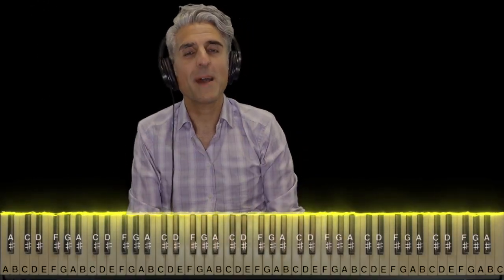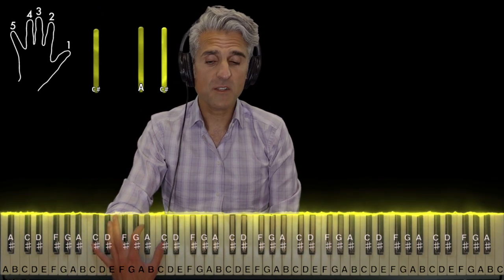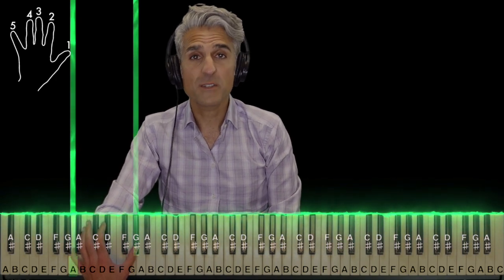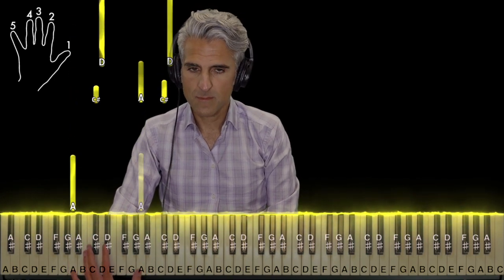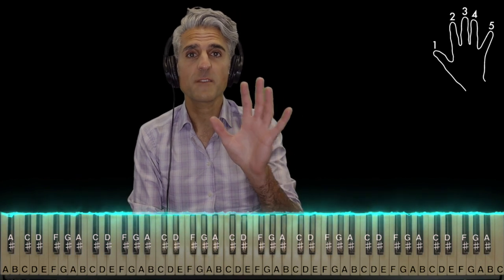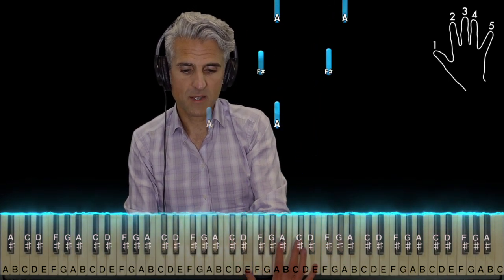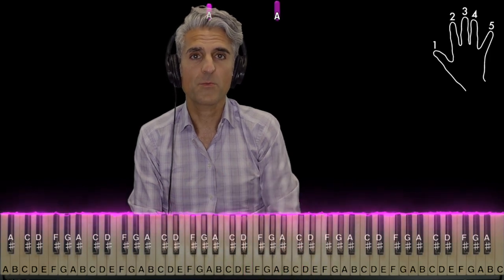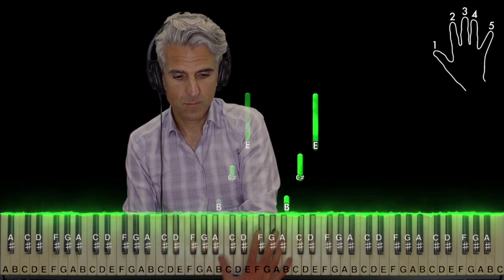Doja Cat - "MASC" piano tutorial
A piano tutorial on "MASC" by @dojacat with visual reactor to aid instruction. The video features a step-by-step tutorial showing all the notes with proper hand positions, fingering, theoretical concepts, and strategies for learning quickly.

00:00 - Intro
00:37 - Left hand
02:09 - Right hand
03:36 - Put it all together